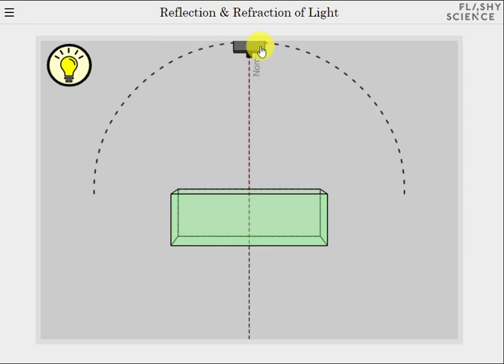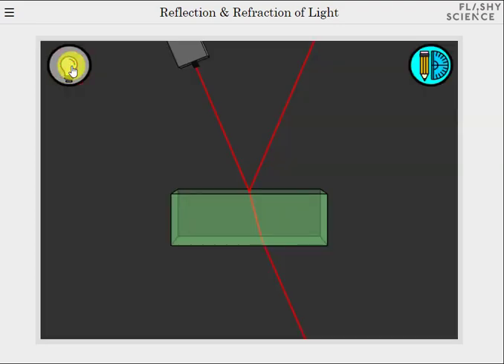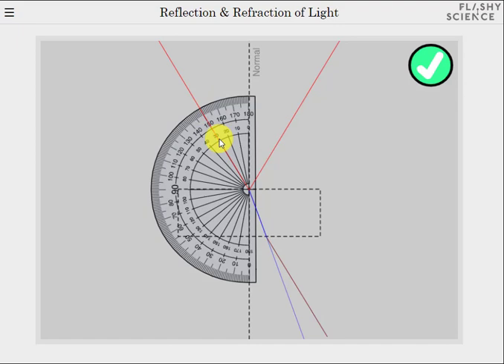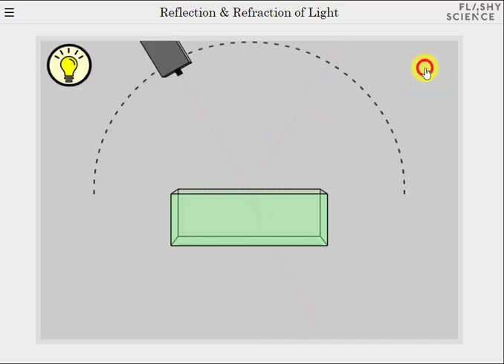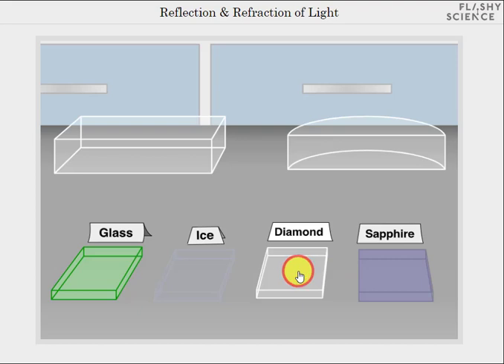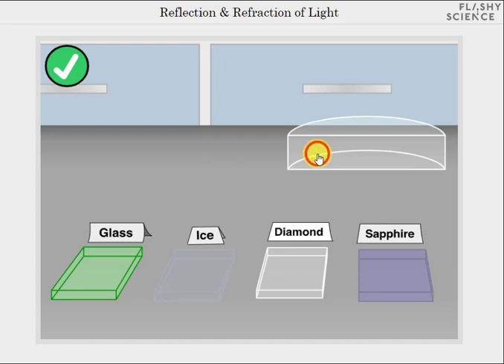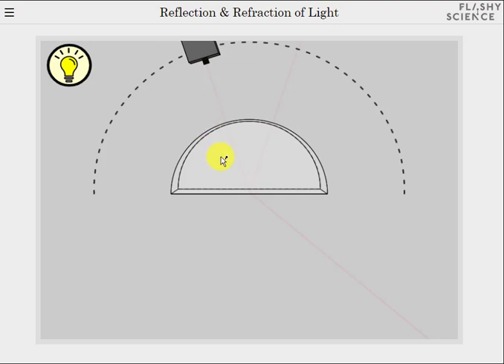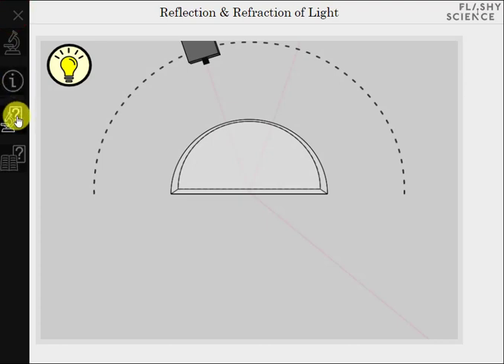Reflection and Refraction of Light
Video guide for using the FlashyScience virtual experiment on Reflection & Refraction of Light.

Choose between four materials (glass, ice, diamond, sapphire) and two sample shapes.

Investigate how light is reflected, refracted and transmitted as it passes between substances. Advanced students can also investigate total internal reflection.

Suitable for ages 14 - 18, e.g. GCSE and A-level Physics.